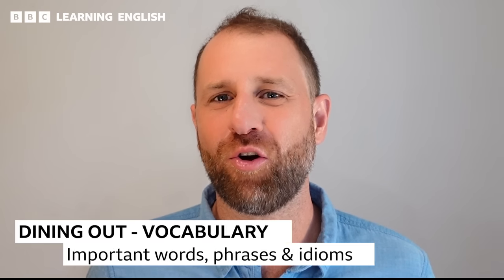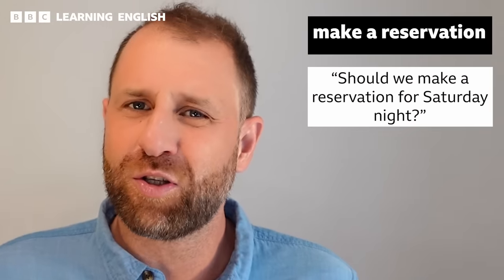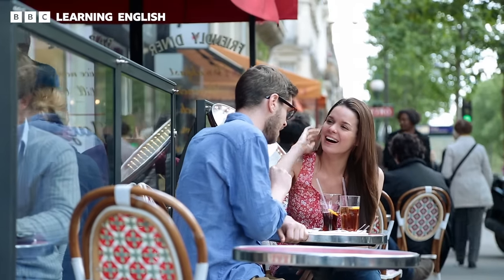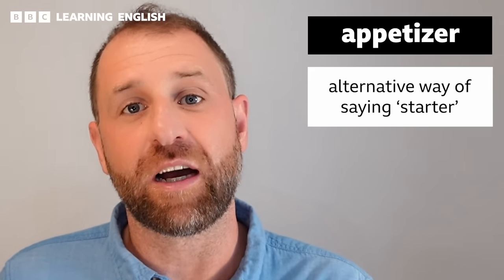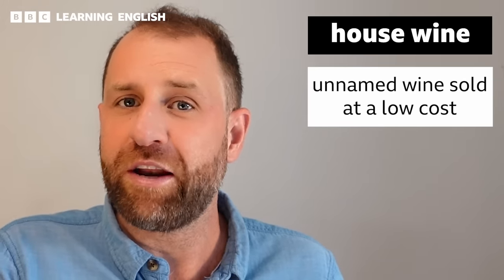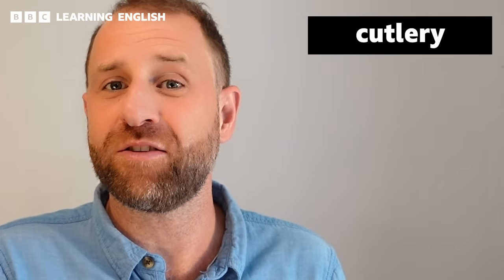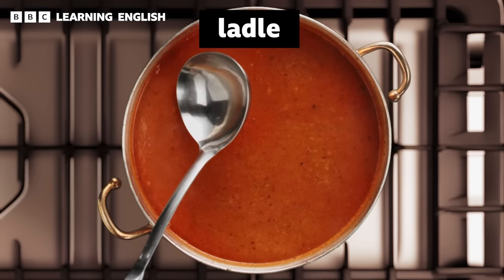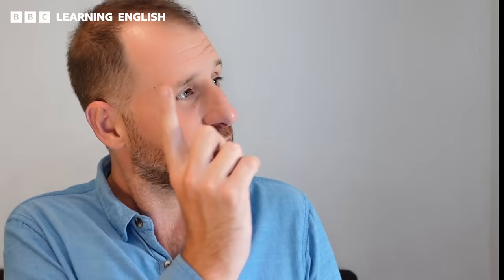🍽️ The Vocabulary Show: Dining out - Learn 28 English words and phrases in 10 minutes!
Book a table with BBC Learning English 🍽️ and improve your English vocabulary and speaking with Dylan. There are 28 dining out-related words and expressions to learn in this ten-minute video. Let us know what your favourite ones are! 👇👇👇
[Images: Getty]